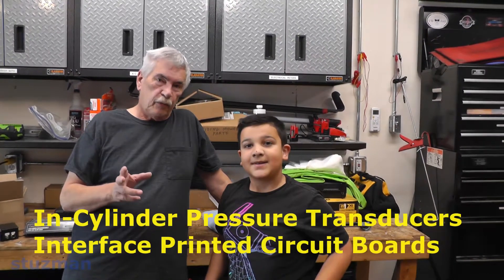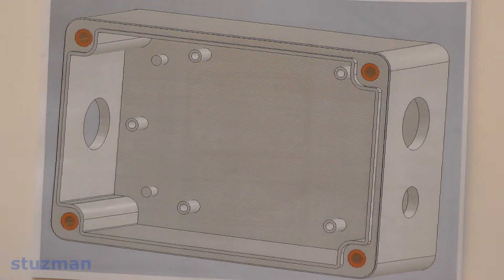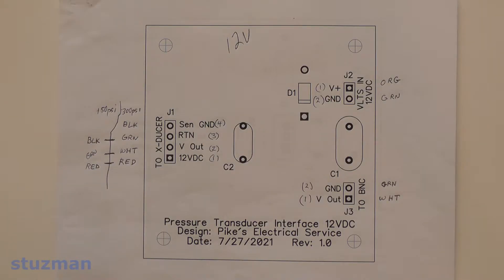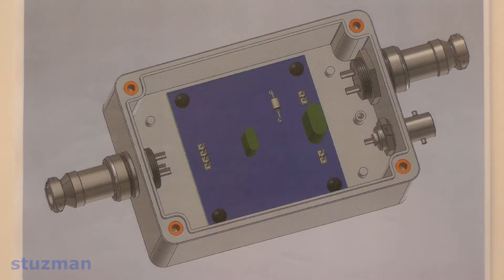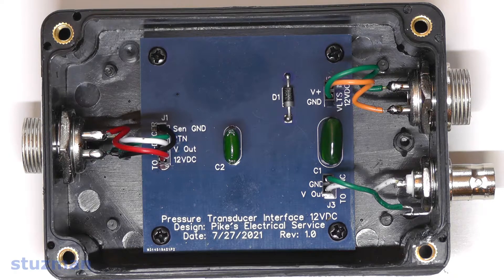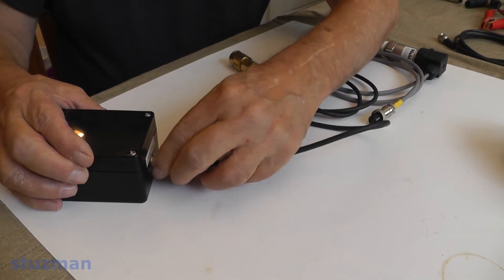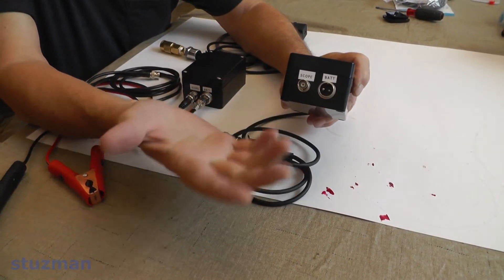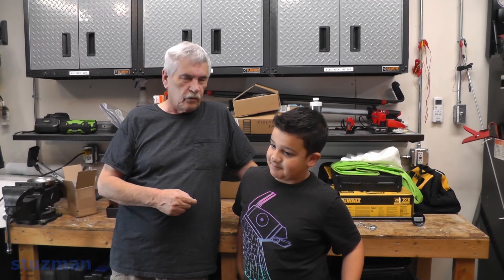In-Cylinder Pressure Transducers: Interface Printed Circuit Boards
In this video, I'll be showing the steps of the progression of making printed circuits boards to interface to the supply voltage for different supply volts on pressure transducers. Since this video was posted, I made a few revisions in the schematics. The updated schematics are listed below for anyone interested.

Thanks to all for watching!